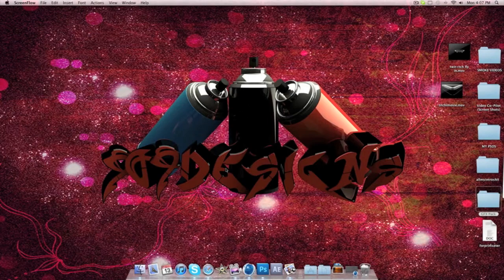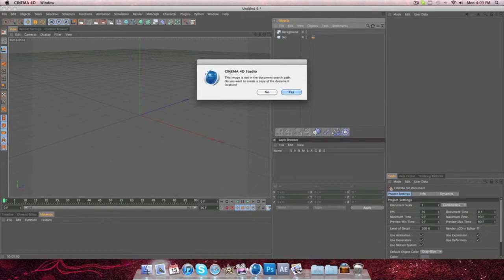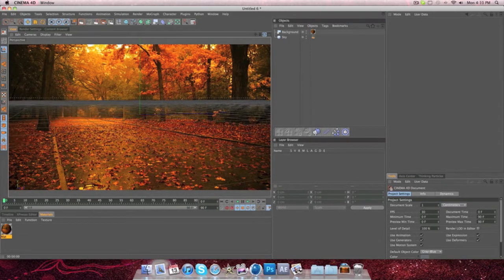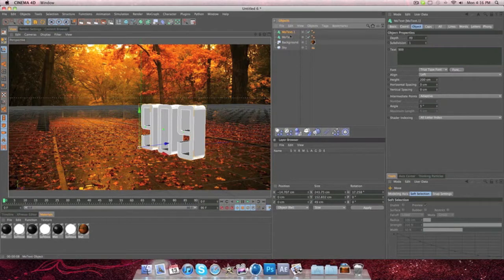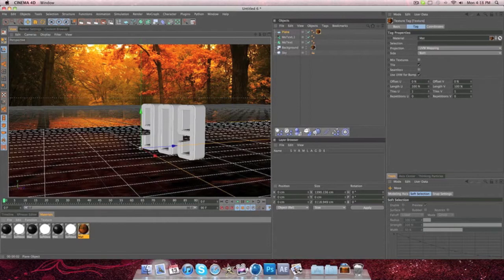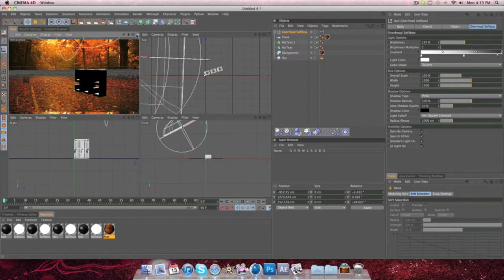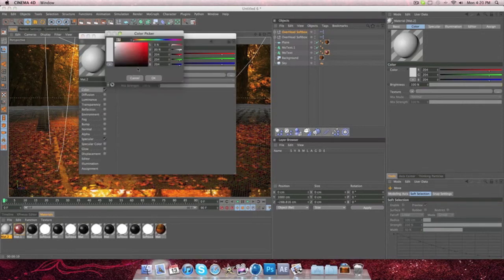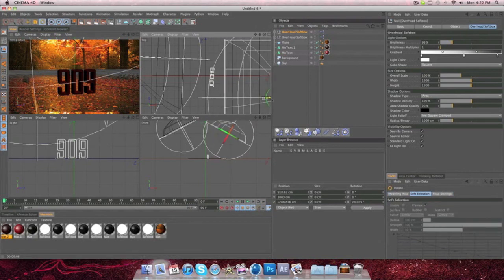How to Import Text Into Photo Cinema 4D Series ep.1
link to photo i used
give me some more ideas i will do one a week